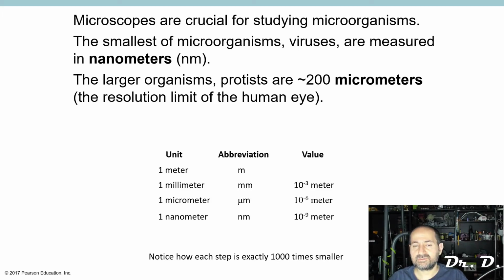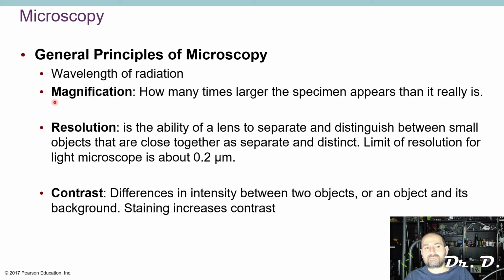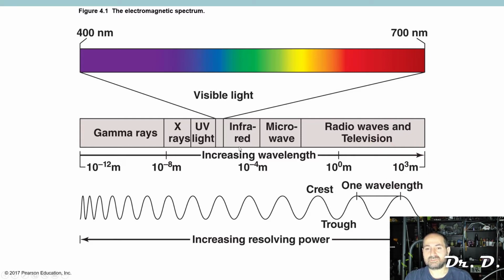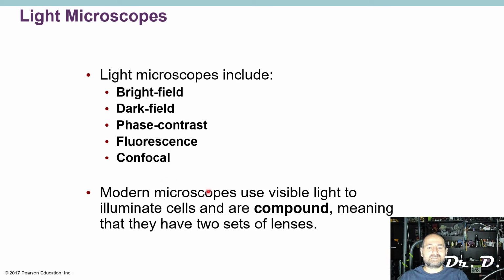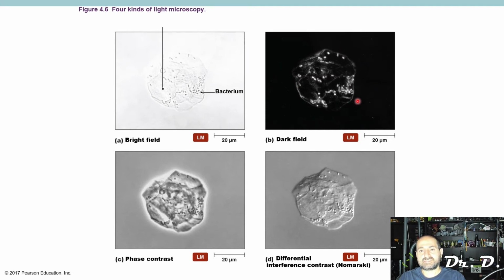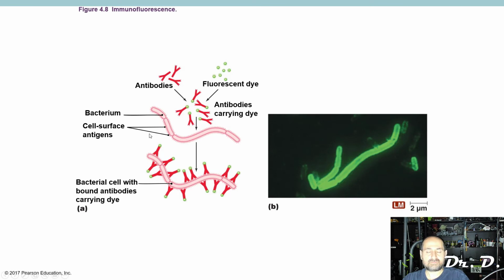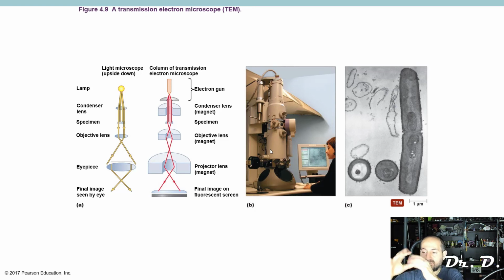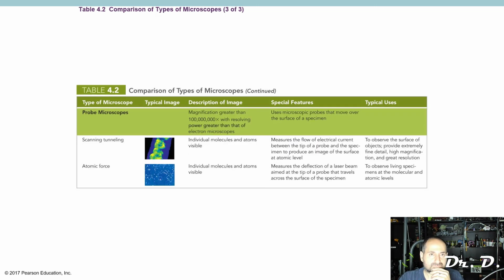BIOL2420 Chapter 4 Part 1 of 2 covering Microscopy.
Full length lecture covering Microscopy.